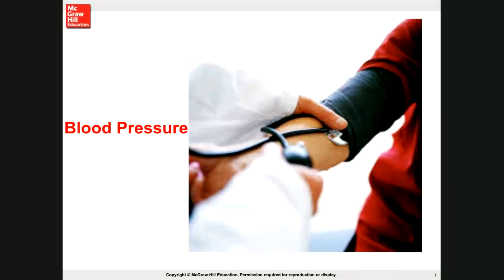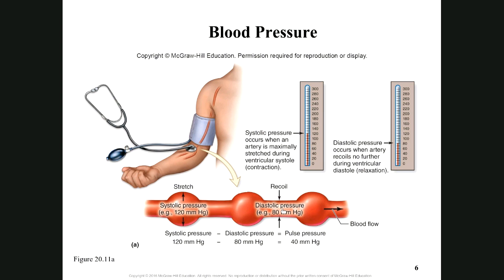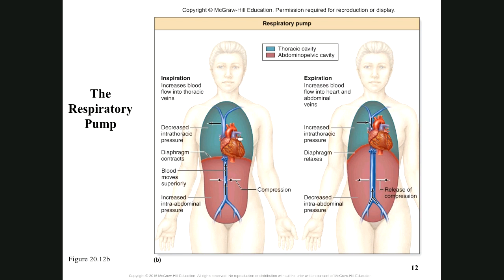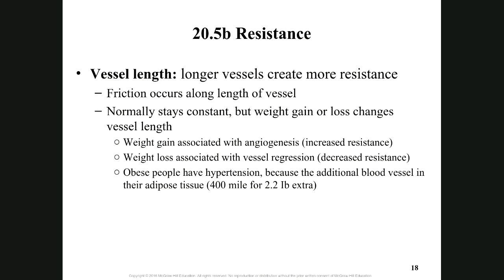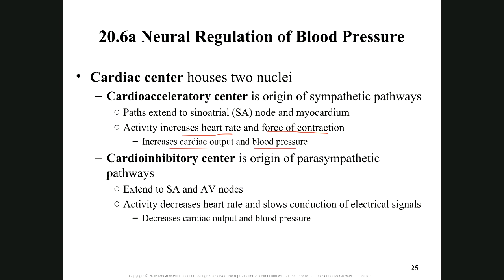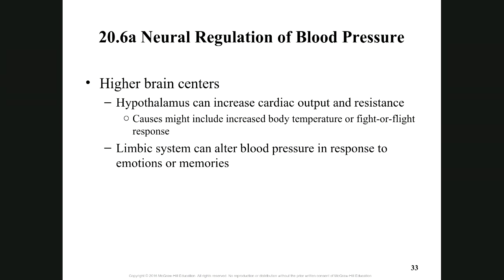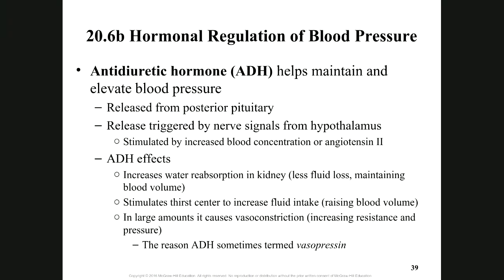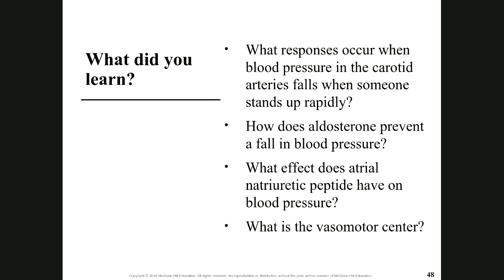Blood Vessels, Part 3 (Blood Pressure)